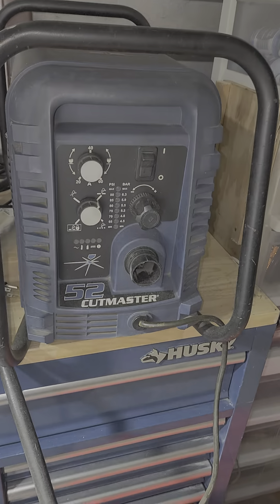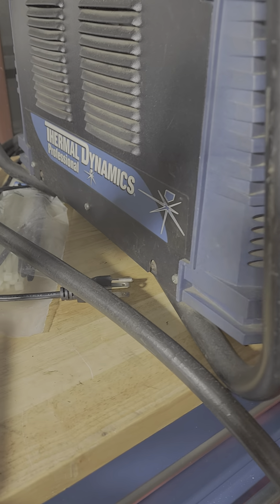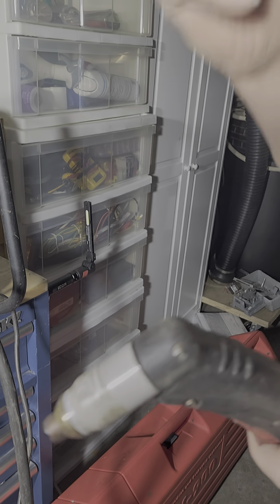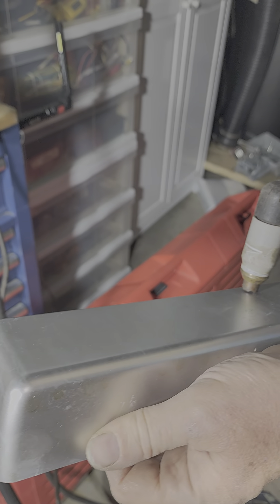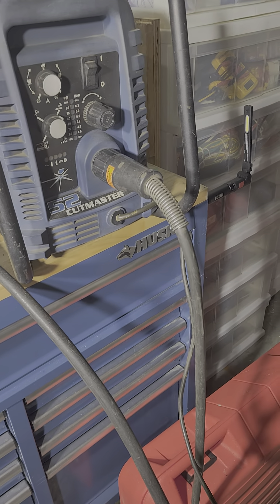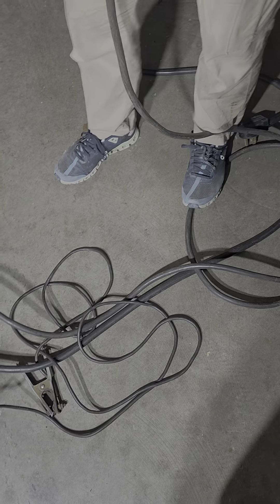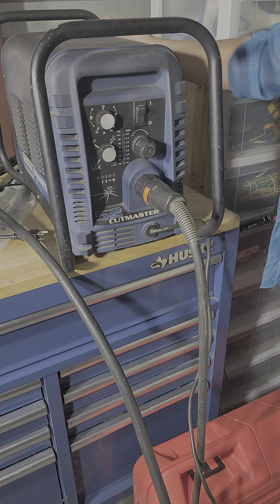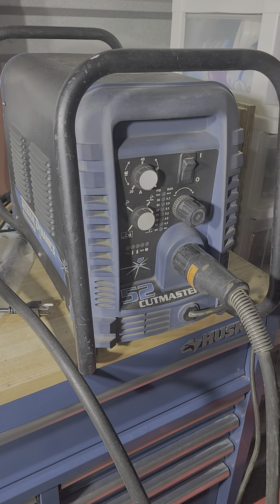Thermal dynamics plasma cutter Elaine Richardson Eddy Shipek